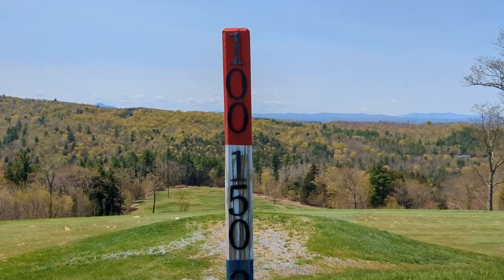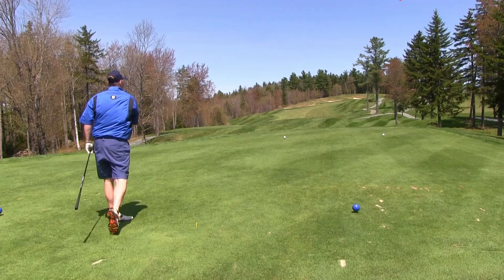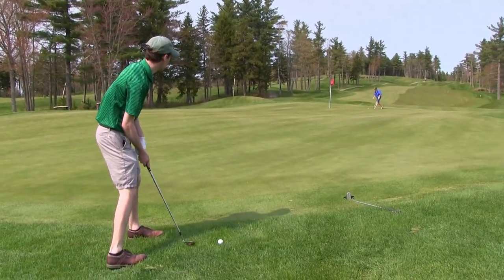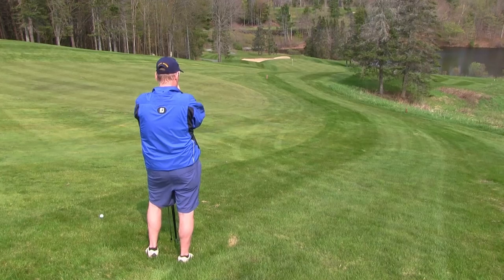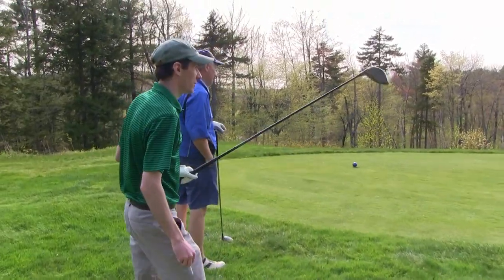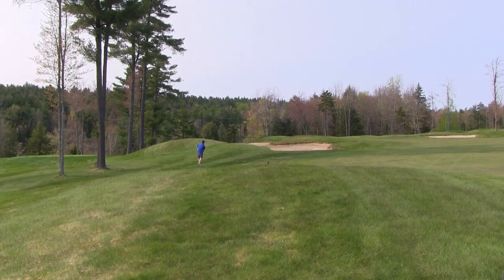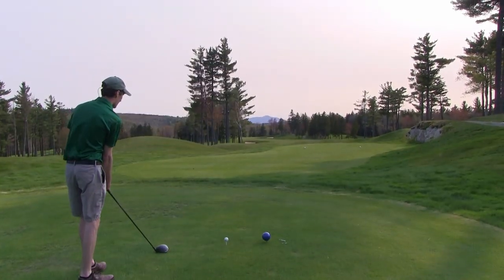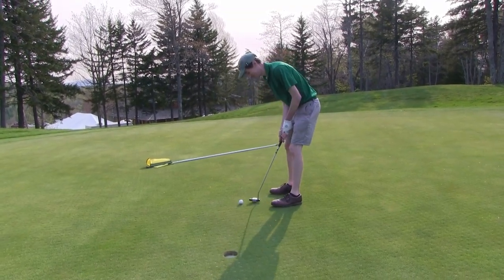We Played the Highest Rated Golf Course in the State!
Today we play the highest rated golf course in New Hampshire. Montcalm Golf Club has been private for many years, and has been regarded as the best and most beautiful course in the state. We received exclusive permission to film and post a round of golf on this amazing course, and let me tell you, it is absolutely breathtaking!

Other amazing unique content:

🎉I built a Foam Ball Golf Course in my Backyard! This is what Muskrat Links is ALL ABOUT! 🎉

Equipment I use to record and edit my videos for  @muskratlinksgolf :
Main Camera: Canon XA10
Camera Mic: RODE NTG-1 (rarely used)
Lapel Mics: TASCAM DR-05 (with generic 3.5mm lav)
Slow Motion: Google Pixel 6a
Launch Monitor: SkyTrak
Sim Software: TGC 2019